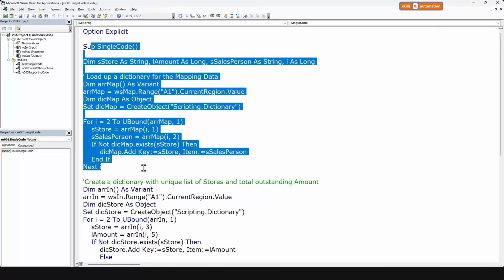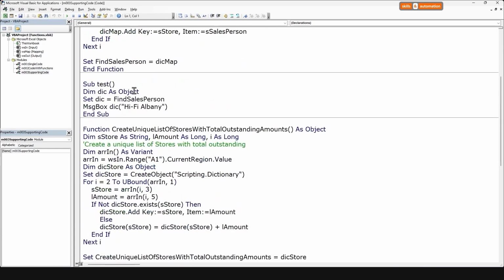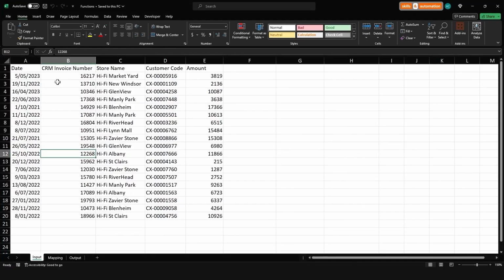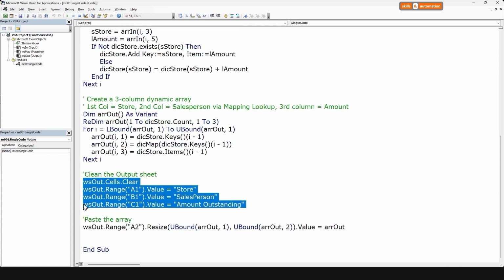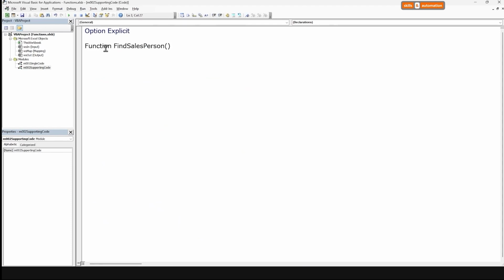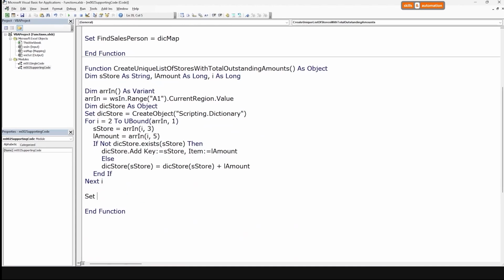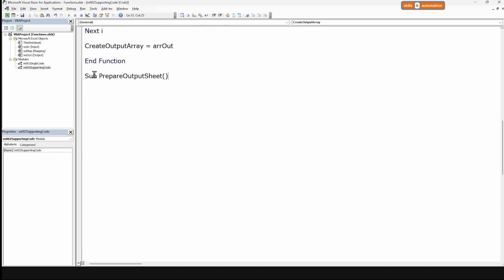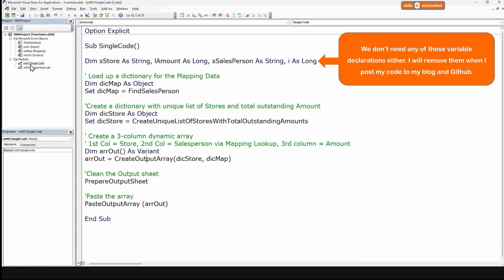Excel VBA || Transfer Dictionaries and Arrays through Functions || Make your code more manageable!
Love using dictionaries and dynamic arrays? But, is it just too much code to set up and difficult to read back? Then, try using them with Functions.

We can pass Dictionaries and Dynamic Arrays as Parameters through Functions and Sub-Procedures and even, return them back through Functions. Imagine initializing a whole dictionary in the background and just calling that function from your parent sub.

Today, we learn how to transfer an existing, monotonous piece of code with dictionaries and arrays into a compact block of code that just calls the functions and subs where everything is set up.

00:00 Intro
02:30 Review Base Code
04:40 Transfer Code to Functions